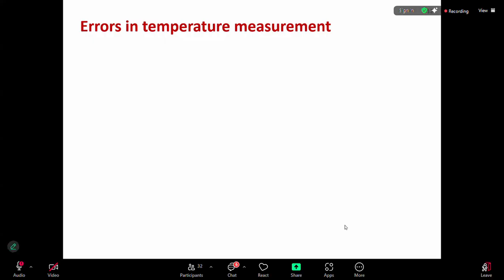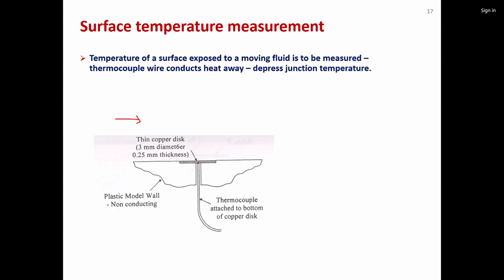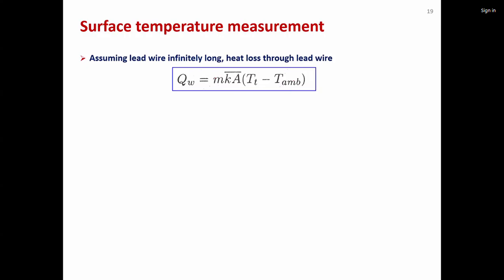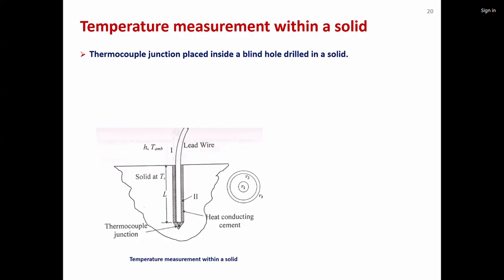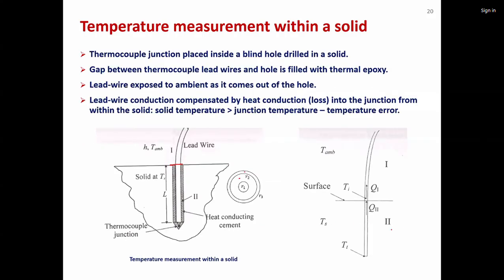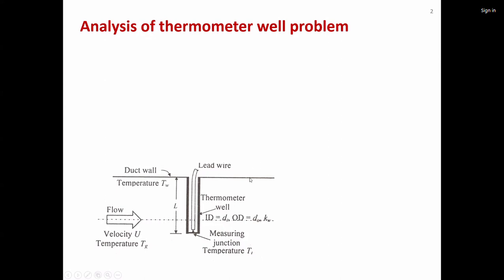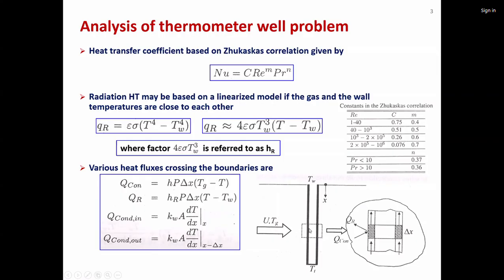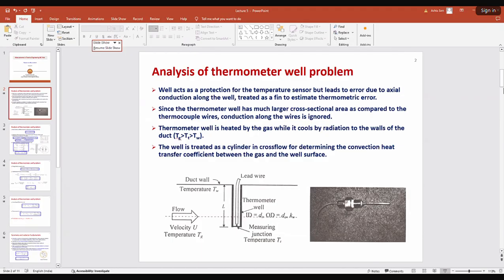20 07 Oct 24 Measurement in Thermal Engg